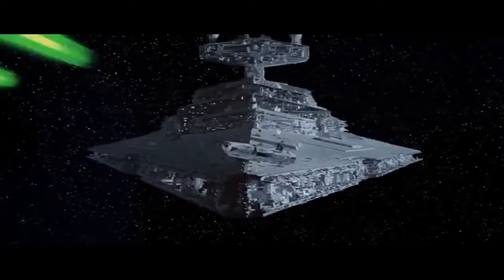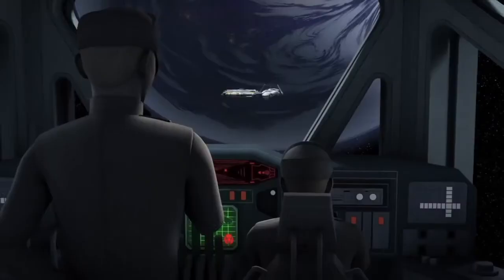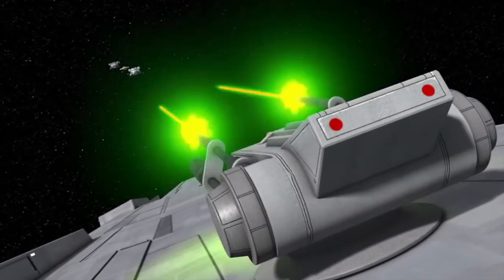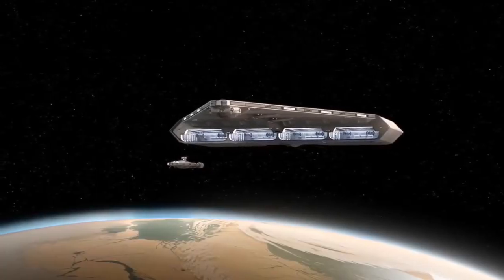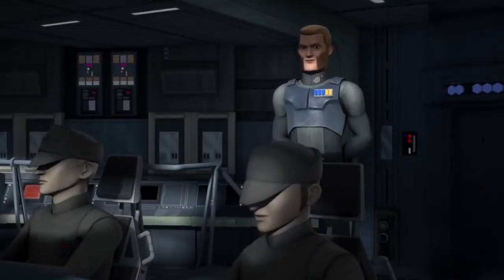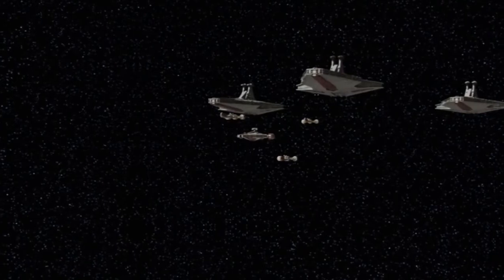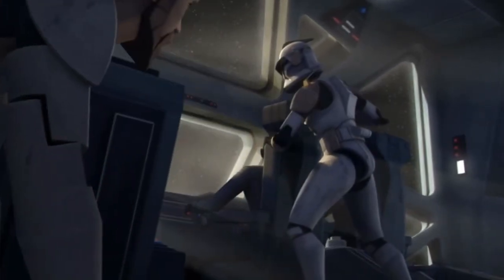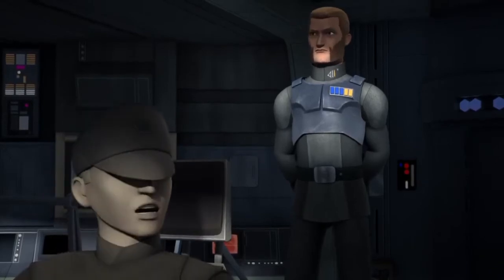The Arquitens-Class Light Cruiser, The Miniature Imperial Workhorse | Star Wars Lore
The Arquitens-Class Light Cruiser was utilized by both the Galactic Republic and the Galactic Empire to fill the role of a general purpose light warship. Throughout the course of it's service to the Galactic Empire it became nearly as much of a workhorse as the Imperial-Class Star Destroyer. Today we'll take a look at this light cruiser, it's history & how it was used.